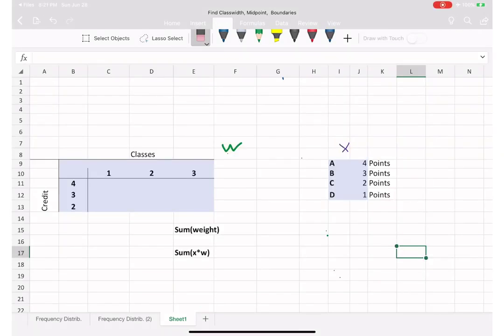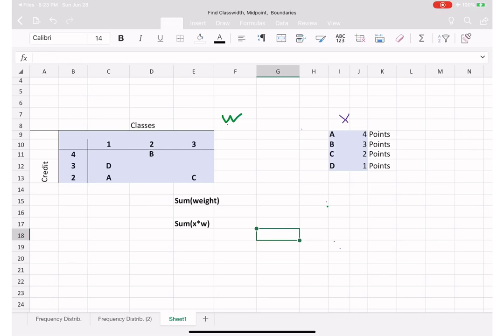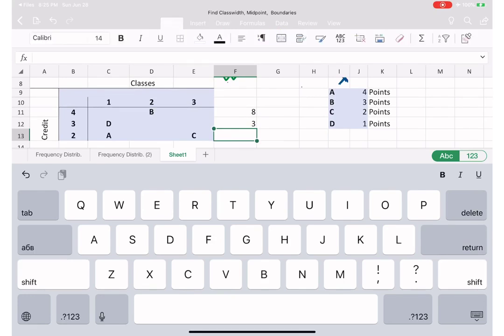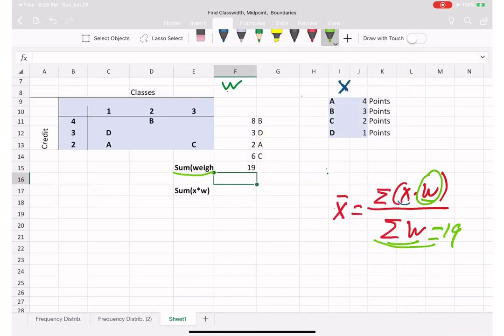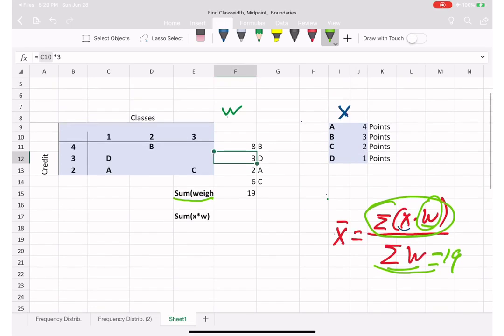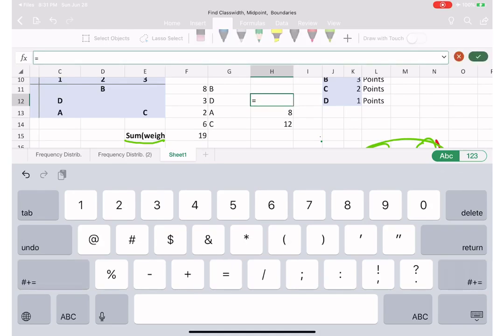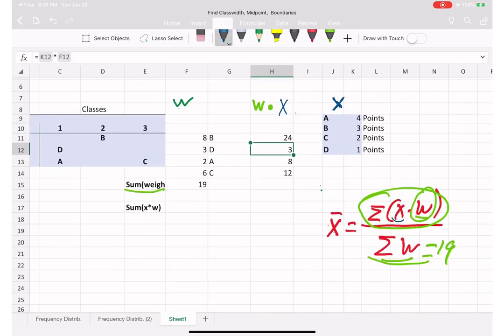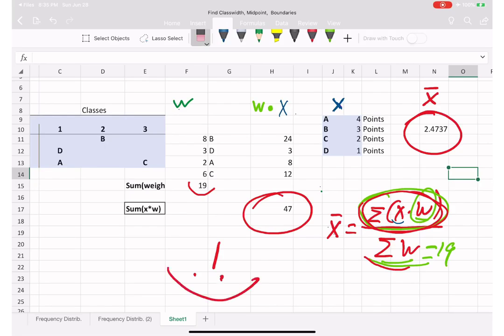Statistics_Problems: Ch.2.3 Weighted Mean By points